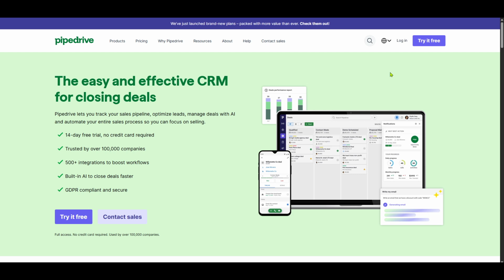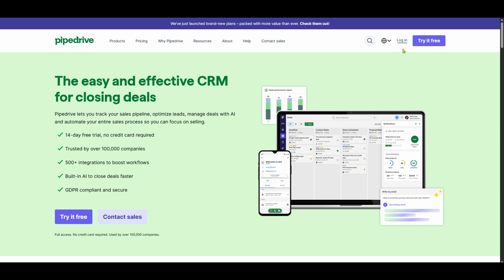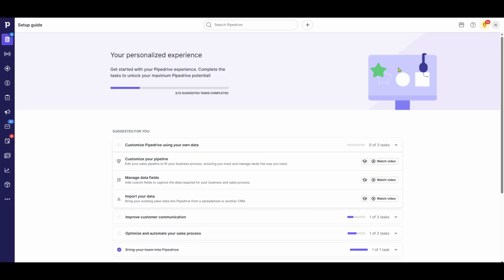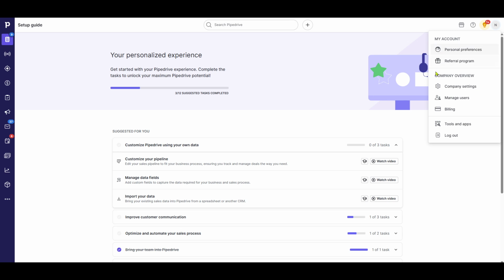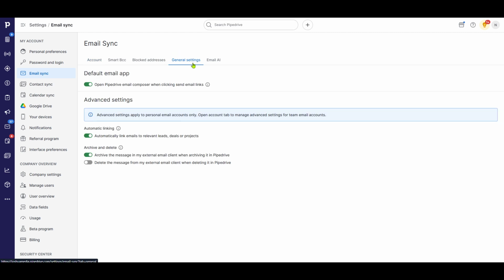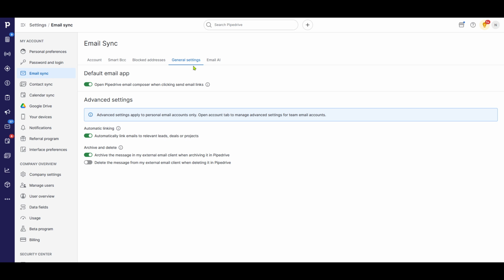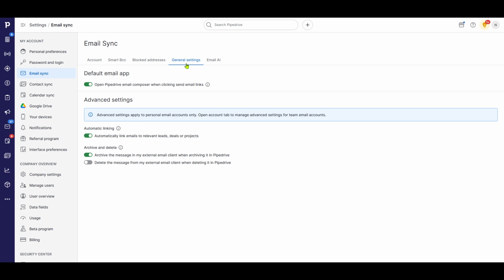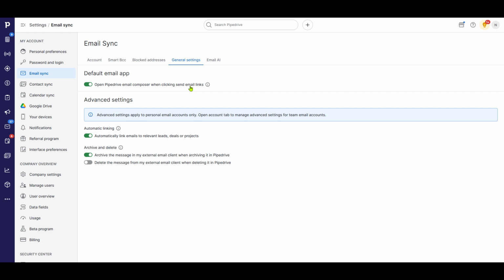How To Set Default Pipedrive Email Address [2025 Guide]